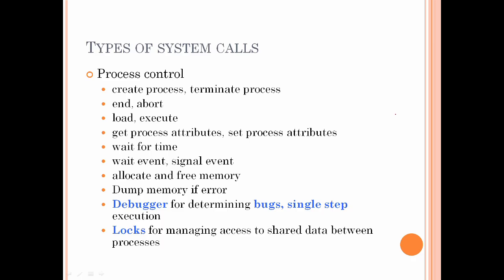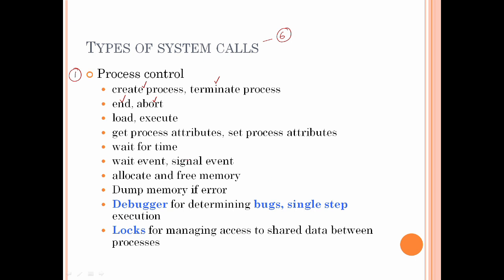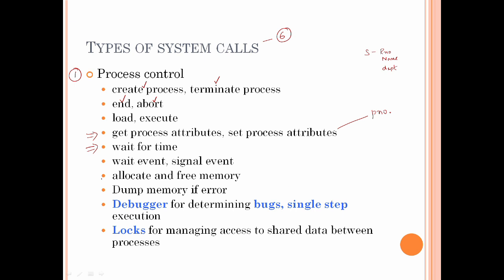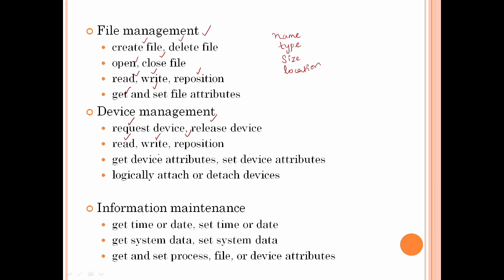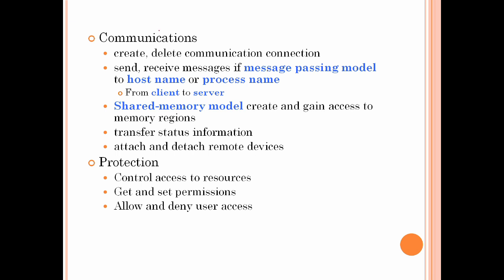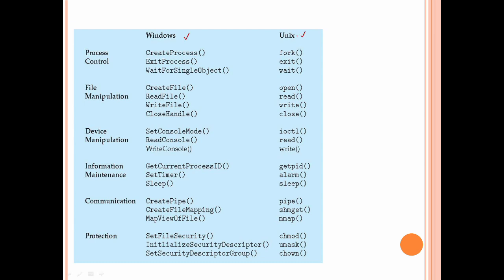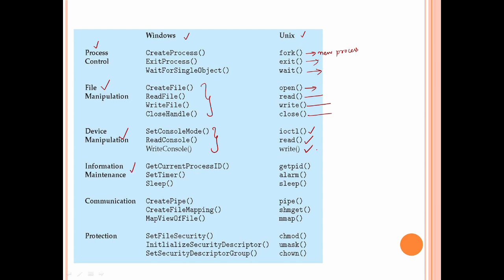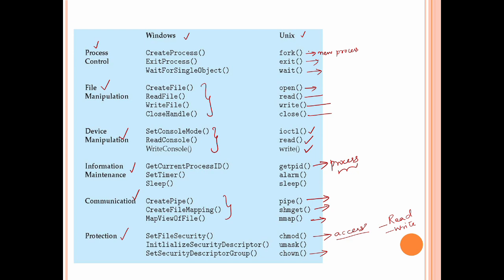1.9 Types of System Calls in Tamil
I have briefly discussed about different types of system calls.